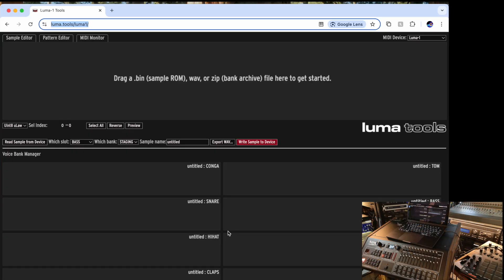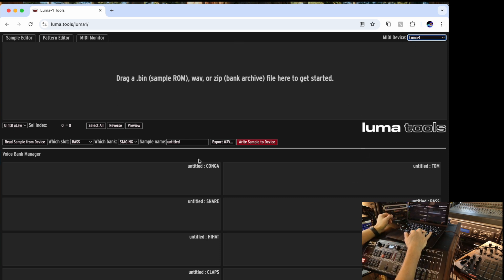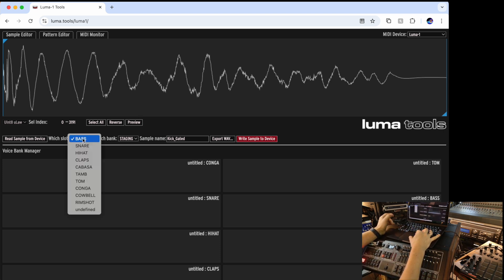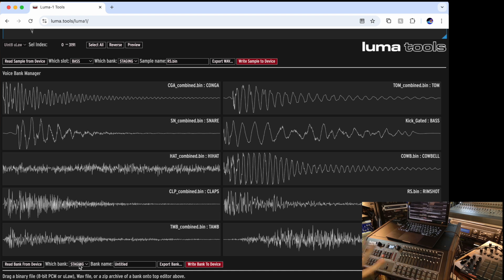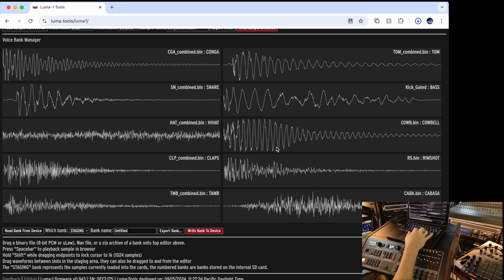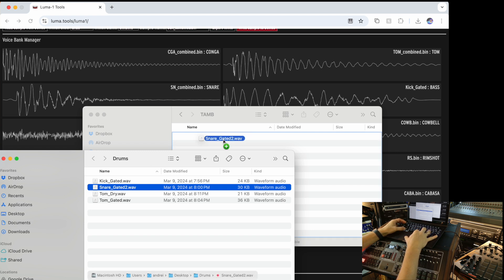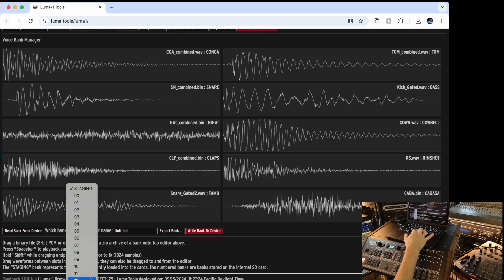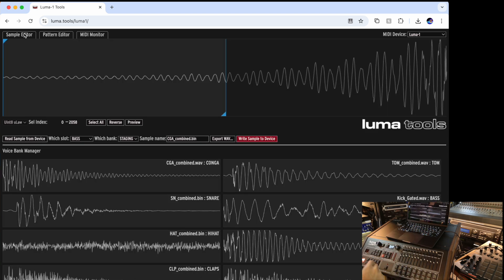Luma-1 October 2024 update - New Features, Firmware, External editor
Big update on Luma-1 development status, new features added and enabled in the 0.943 firmware release. Also talking about Luma.tools - the online editor, and showing how to use it.